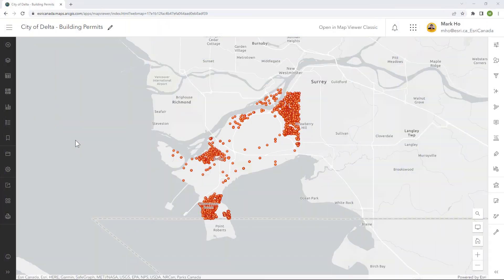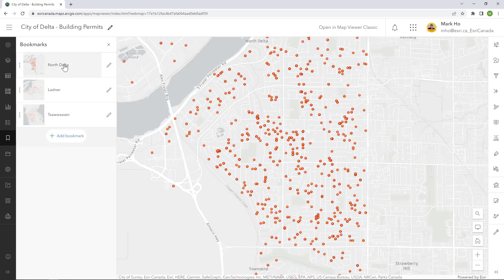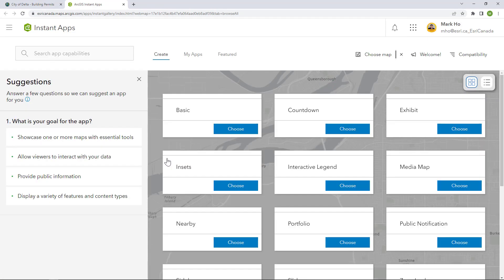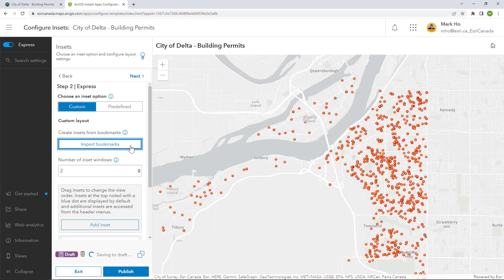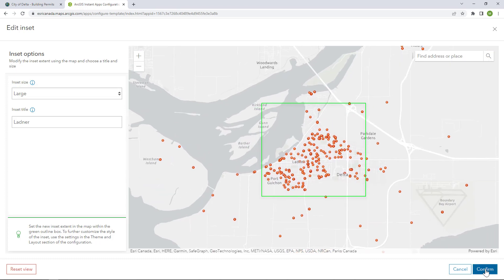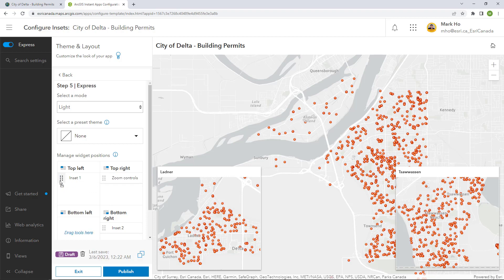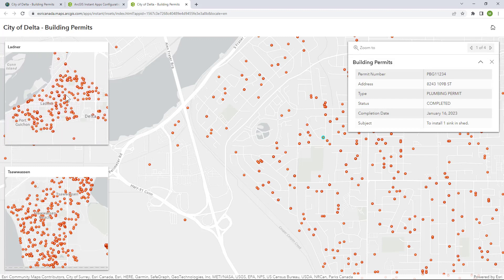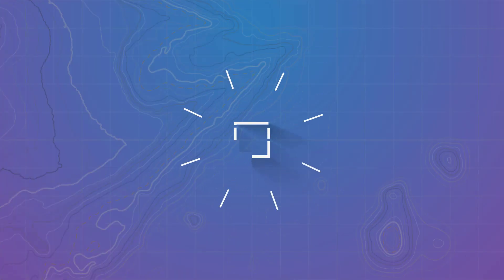Create ArcGIS Instant Apps with Insets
In this GeoSnap, we want to introduce you to Insets, the newest template to the ArcGIS Instant Apps family. Insets are designed to display your noncontiguous geographic locations within a single app layout. This is an ideal solution to allow users to interact with multiple data locations at once.

For more information on the Insets template, check out its documentation

0:00 – Intro
0:15 – Define the web map and create the Insets instant app
1:00 – Configure and publish the Insets app with Express settings
1:54 – Interact with the published Insets app
2:10 – Highlight additional inset style settings